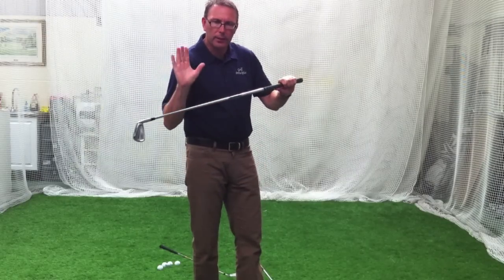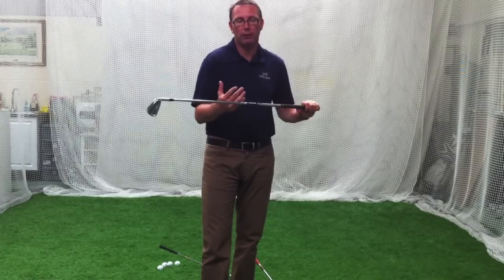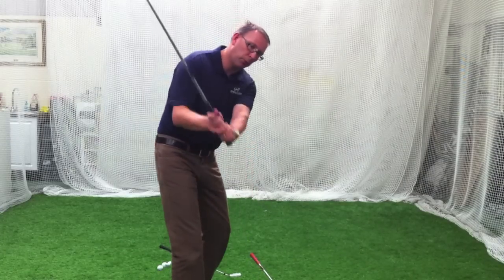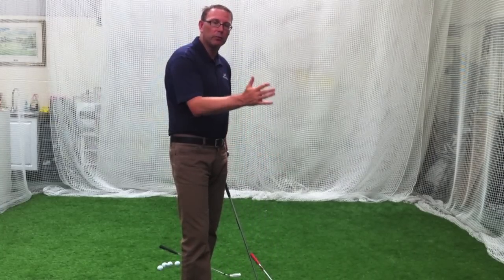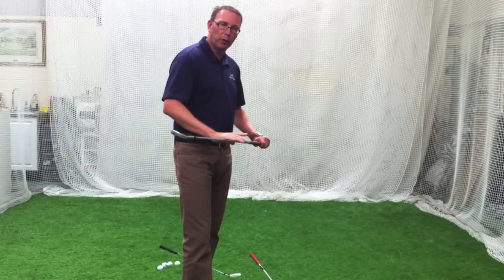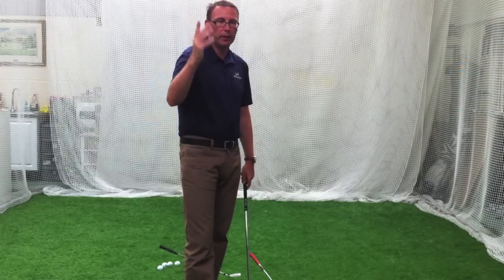How Equipment helps coaching methods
In this video Jason explains how crucial it is that your equipment runs along side what you are trying to achieve with your golf swing.